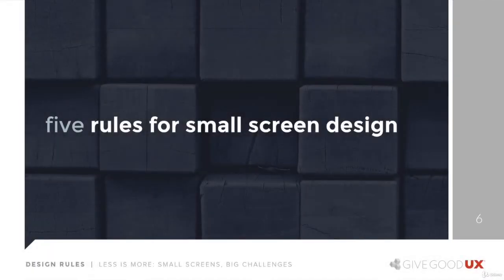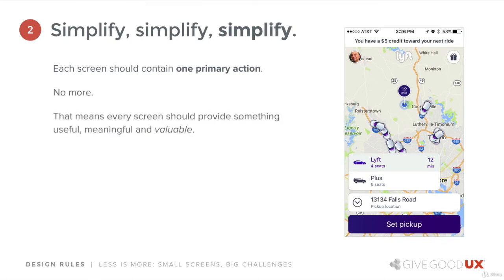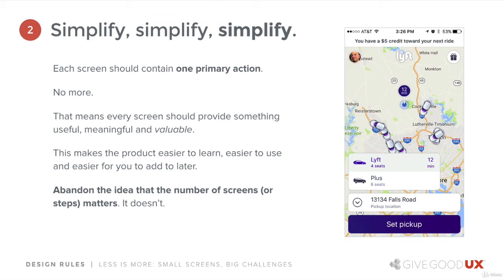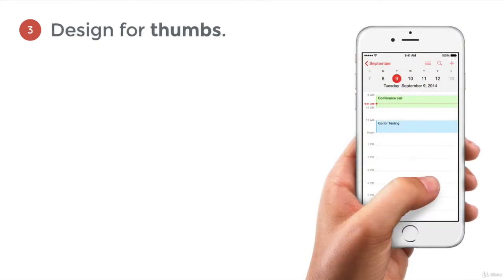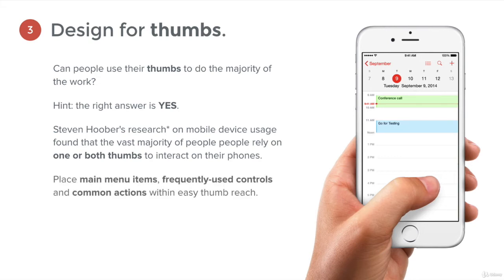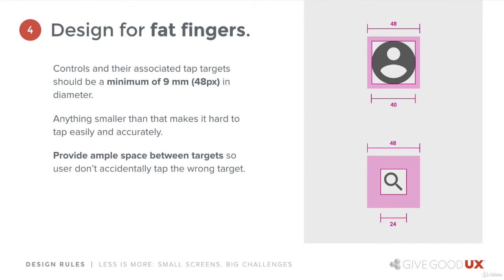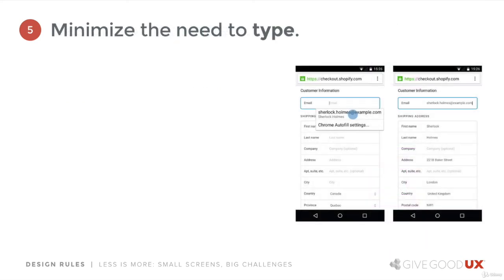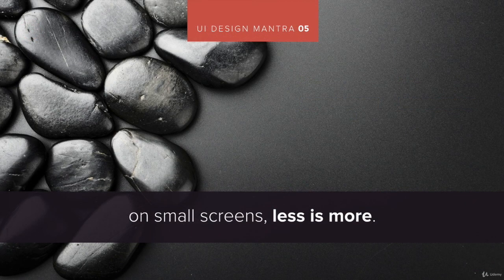008 Five Rules for Effective UI Design on Small Screens 中文